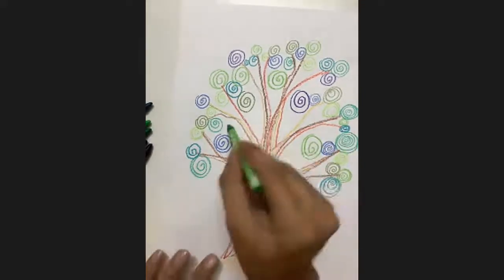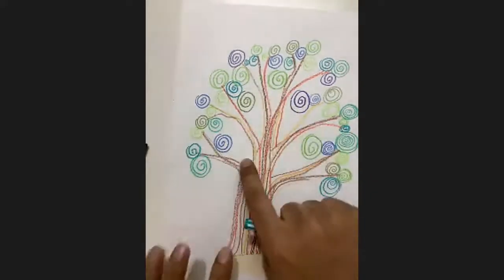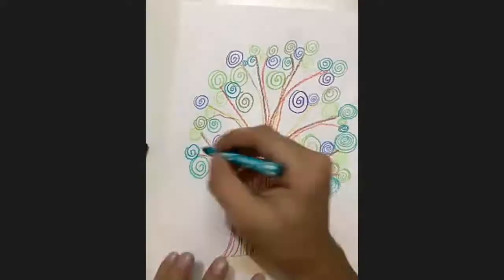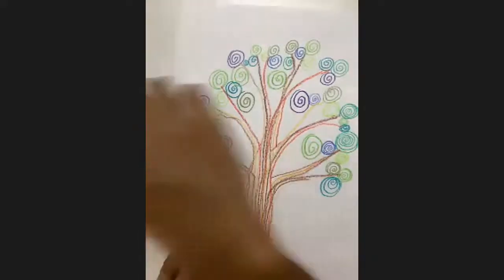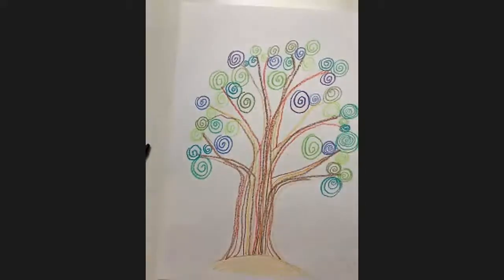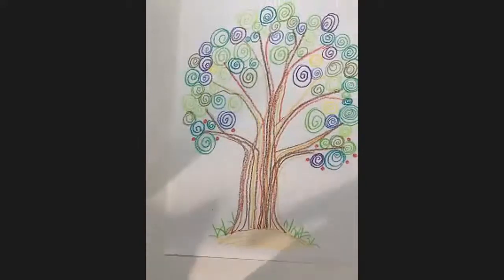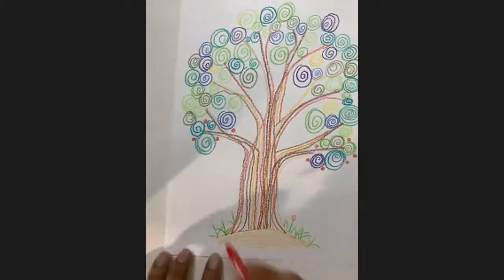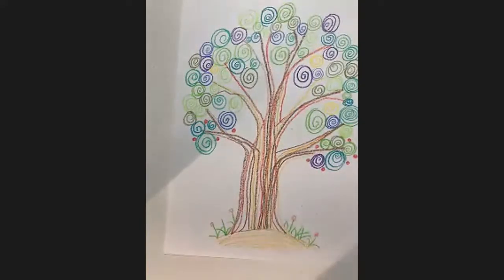Swirl Drawing - Workshop - 32